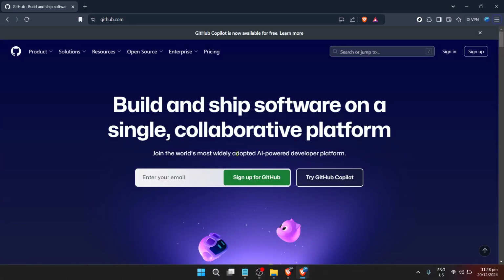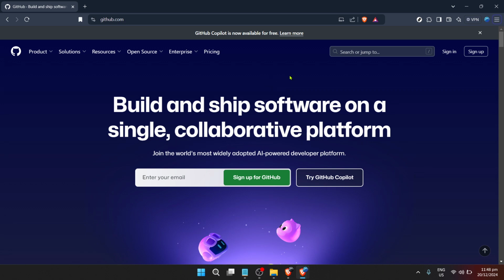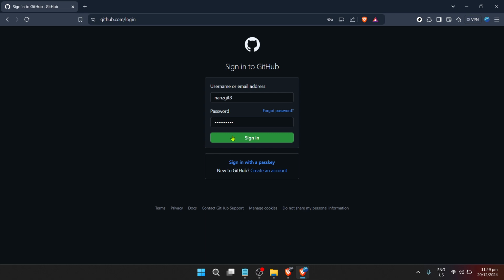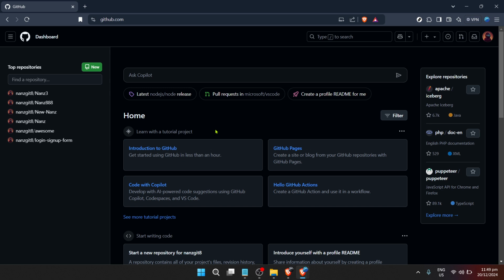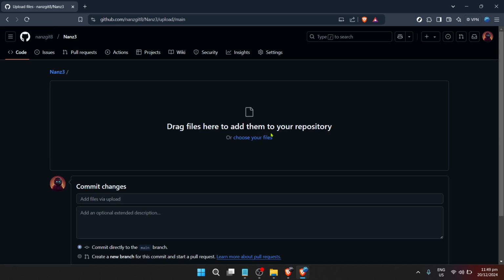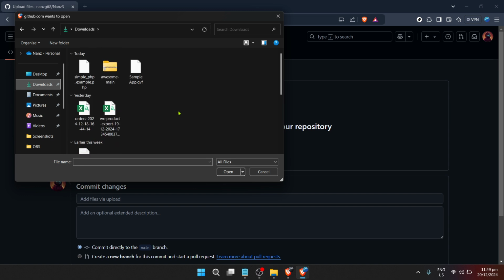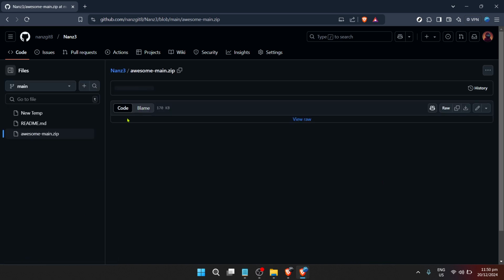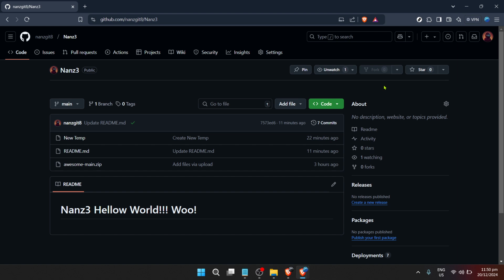How to Import on Github (Full 2024 Guide)